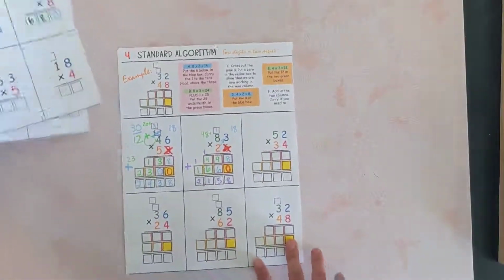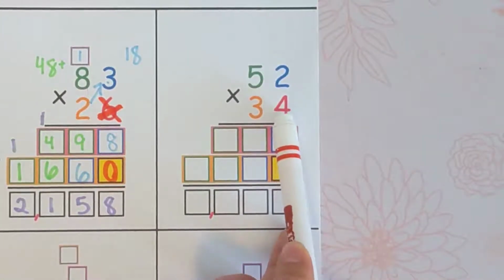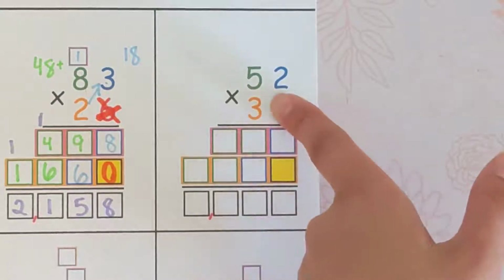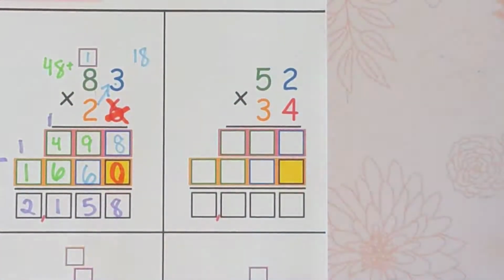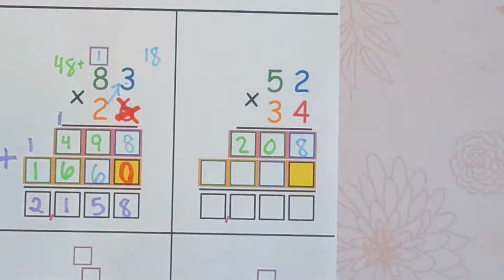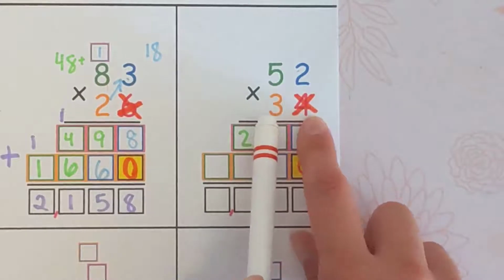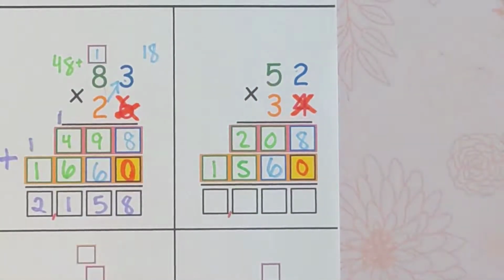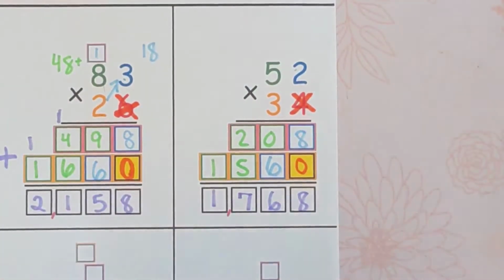Multiply 2 digits by 2 digits, how to do the standard algorithm: 52 X 34, # 21